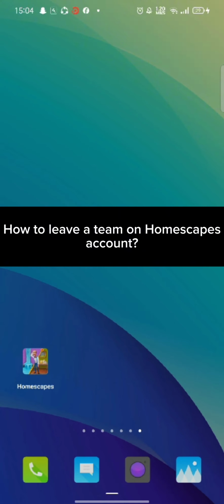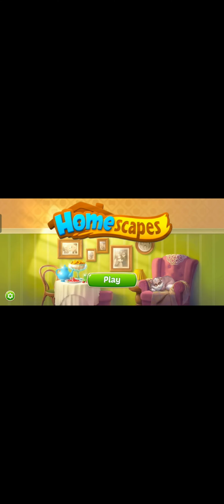How to Leave a Team on Homescapes Account? Exit a Team on Homescapes Account on Android 2024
Are you a Homescapes player looking to leave a team on your account but not sure how? In this comprehensive tutorial, we've got you covered! Whether you're switching teams or just prefer to go solo, we'll walk you through the step-by-step process of leaving a team on your Homescapes account.